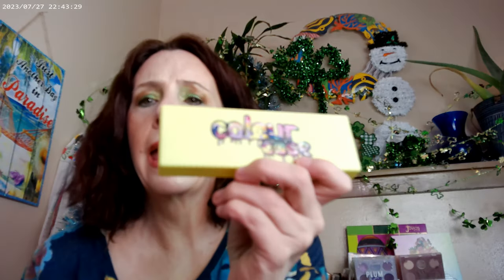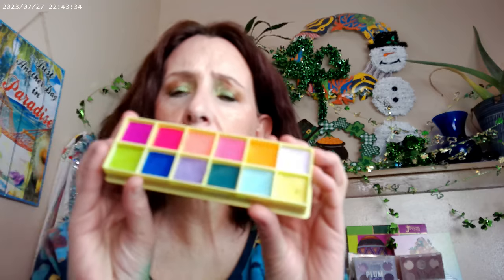Multi Chromes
About Face Foundation F2, WetnWild Incognito Concealer, Colourpop Give Me Smores Lip, MAC Light Radiant Rosy Bronzer,ELF Light Halo Glow Candlelit Blush, Maybelline Molten Peach Master Chrome Highlighter, Maybelline Sky High Mascara and Primer, Essence Thick & Wow Brow Carmel Blonde, Looxi Eyeshadows November Monarch, That's What She Said and Mantis, Supergoop Glowoil SPF 50, Milani Make it Dewy Spray, Emride Gel Eyeliner, Beauty Pie Color Corrector Light, Made by Mitchell Colourcase, Hard Candy Sheer Glow Envy, Glamlite Scooby Doo Highlighter

Looxi Eyeshadows

White Sands, November Rain, Blue Jay, Lagoon, That's What She Said, Burnt Toast, Mantis, Malibu, Splashm Jaded, Feels, Blue Lagoon, Gingerbread, Margarit-aahh, Red Hot, Burnt Toast, Monarch, Sydney Grace Singles and Salt New York Foundation Shade 13,